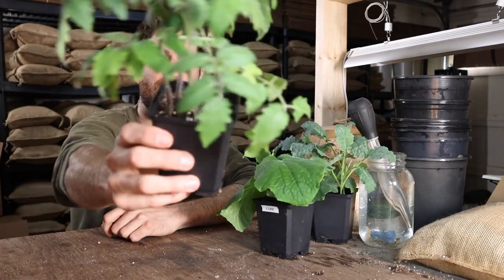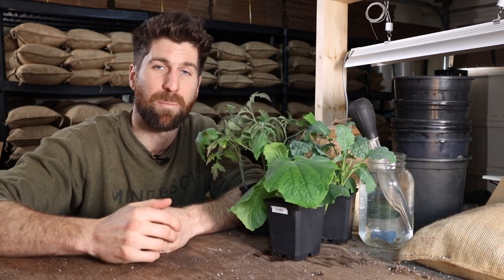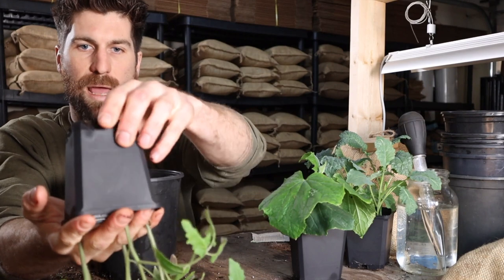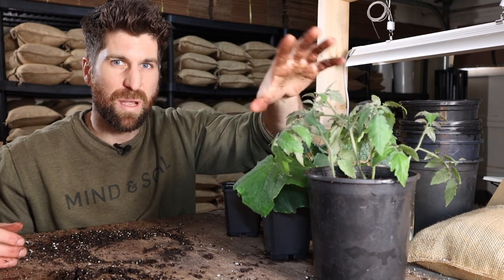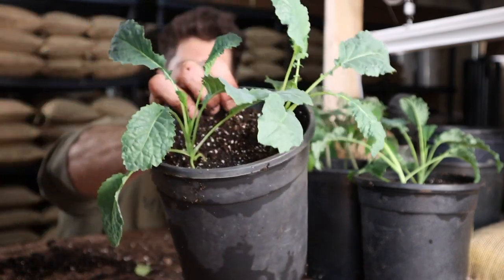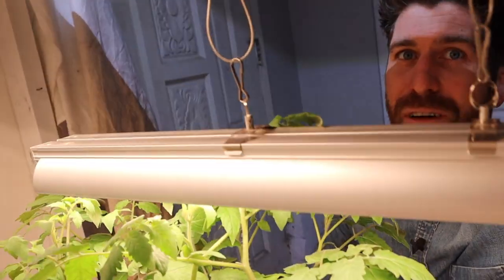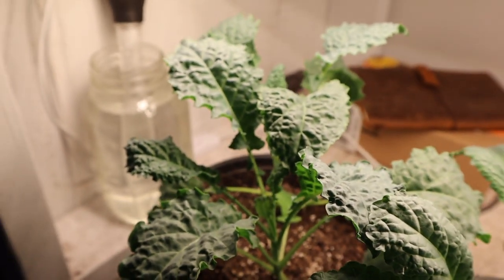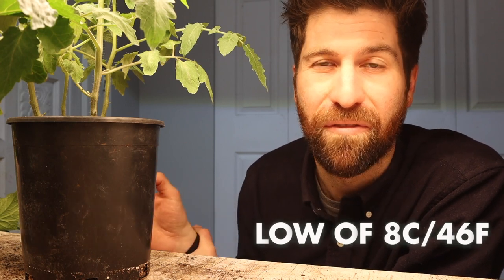HUGE Growth by Potting up Seedlings with Worm Castings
Are your seedlings beginning to outgrow their seed cell? They grow up so quickly! Within a few weeks, it is very common to go through the process. of potting up our seedlings. Not only does potting up prevent our seedlings from becoming root bound, it also provides them with more space, nutrients, and microbes to put on their next round of growth. In today's video, I take us through 5 Tips for potting up seedlings with worm castings to help them thrive and prepare for the garden. Additionally, I provide an update on each seedling both 7 and 14 days after potting up.